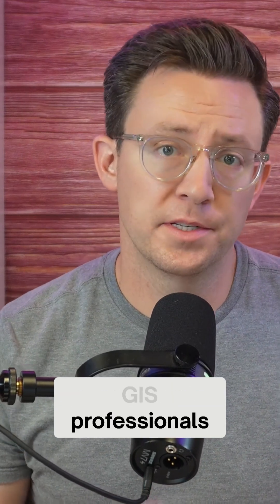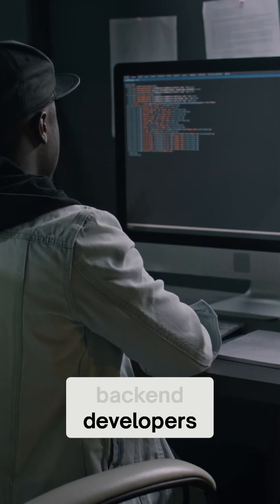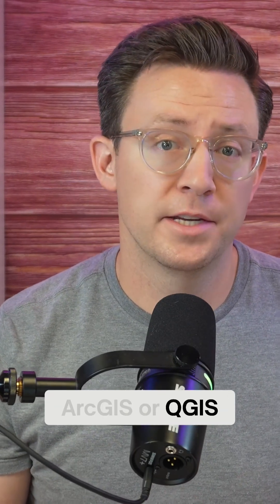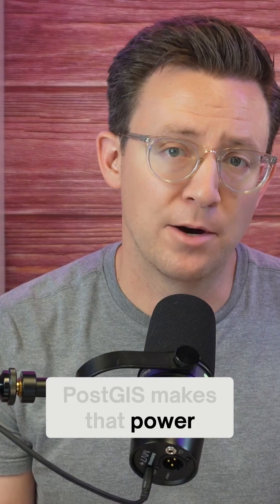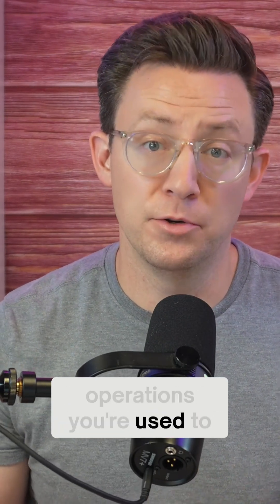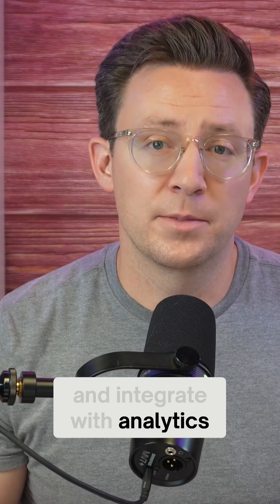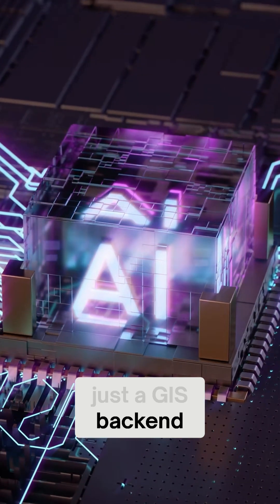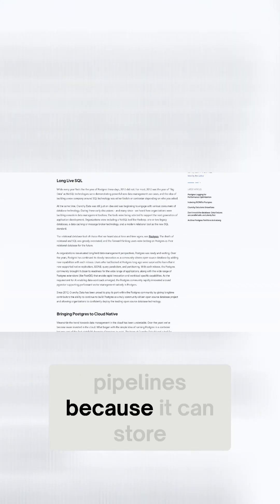PostGIS: Unlock Modern GIS with SQL for AI and Big Data!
SQL and databases can be intimidating for GIS pros. PostGIS makes spatial operations visible and usable, turning PostgreSQL into a spatial database. Use familiar tools while unlocking performance for analytics, AI, and modern data stacks.